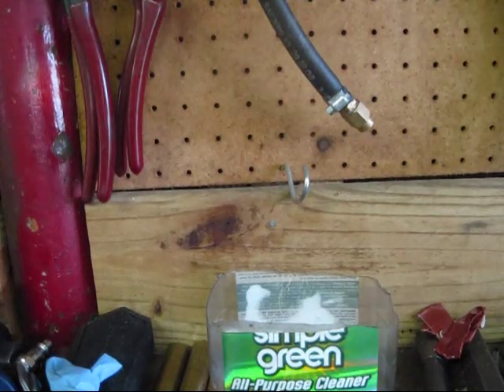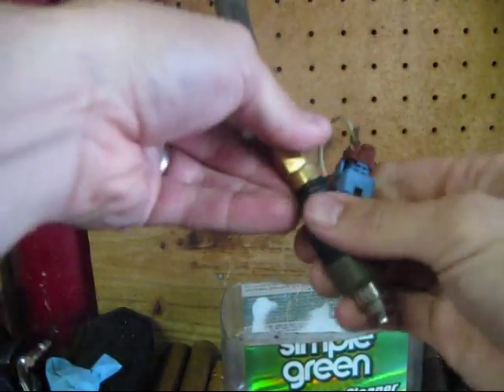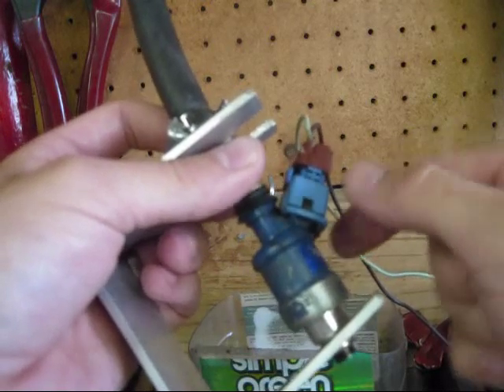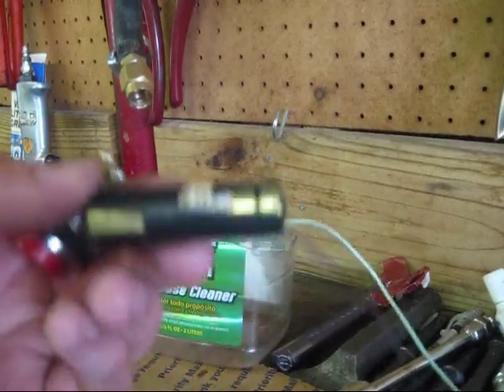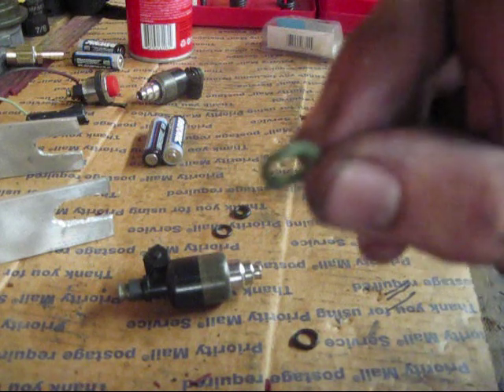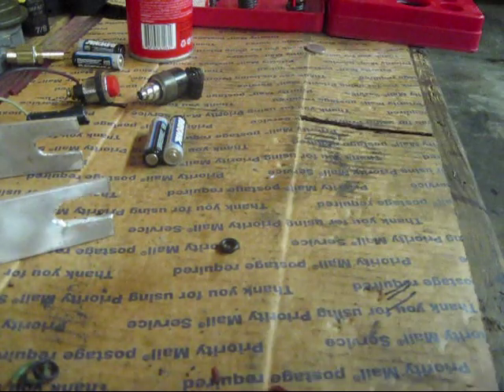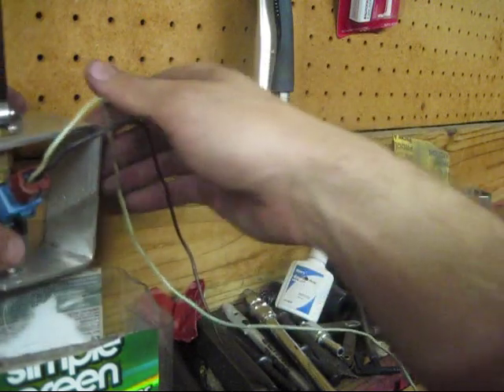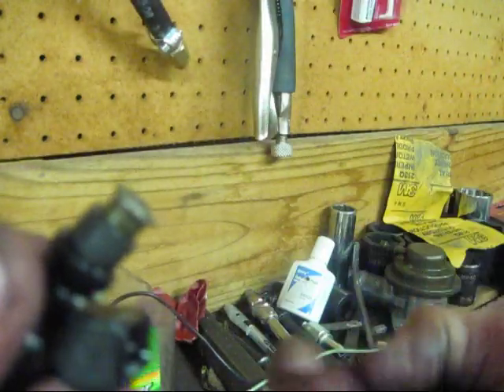Homemade Fuel Injector Cleaner Update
Are you having problems getting your injectors to activate on the bench??? Do you want to clean your injectors and NOT run the risk of ruining your seals?

After assembling the Fuel Injector Cleaner in this video I noticed these problems and they had to be addressed. Smaller injectors worked fine with the single AAA battery, but when I tried the 1650's they would not. This video shows a solution to that problem and how to get larger injectors to operate on the bench.

Also included in this video is O-ring sizes for upper injector seals. I did not want to ruin the injector seals that I planed on using in the car, so I got the O-ring box out and found a set that fit the bill. I share their measurements and numbers inside the video. This set worked for my Delphi 950cc injectors, FIC Bluemax 1650cc injectors and a set of stock 450cc DSM Injectors.